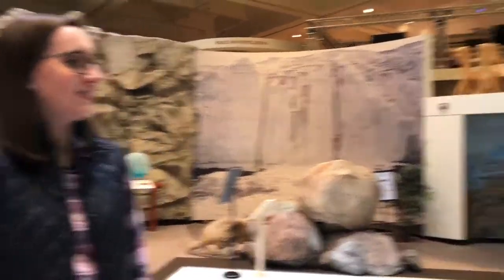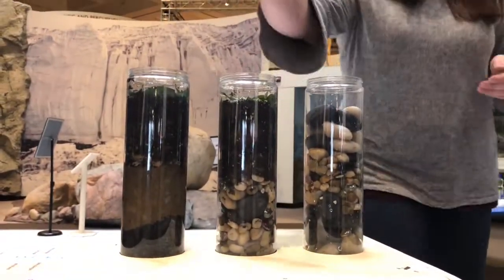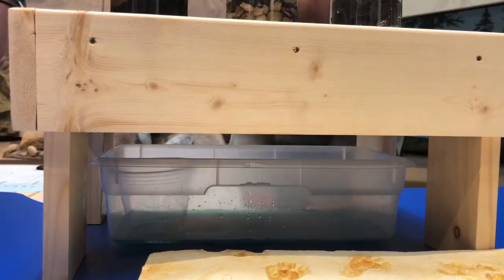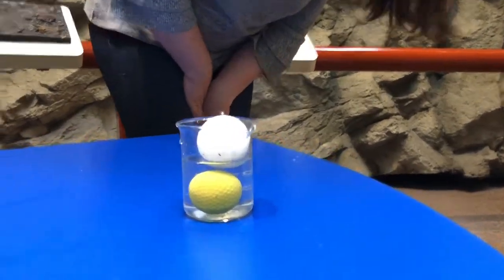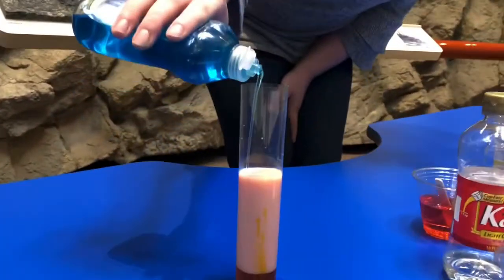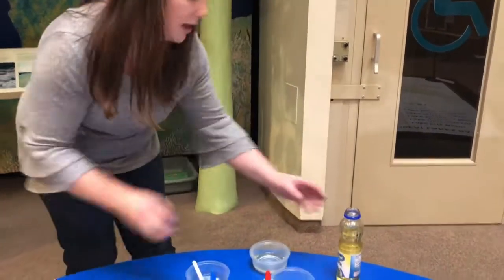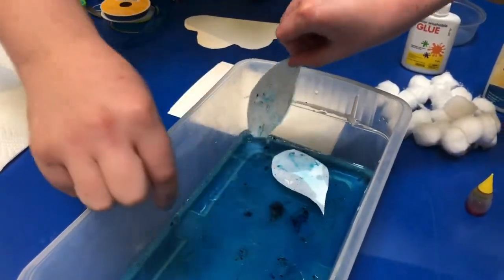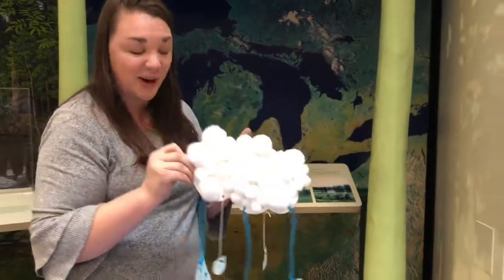MakeArtVirtual - Explore All Things Water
Explore all things water as we learn about Michigan wetlands, demonstrate cool water density experiments you can do at home, and create an H2O inspired work of art.

As the cultural hub of the Great Lakes Bay Region, our mission is to find meaning and connection. In these challenging times, we must continue to find meaning and connection with one another, which is why we are introducing a virtual gathering place for our community. Share what creations you do at home with the hashtag